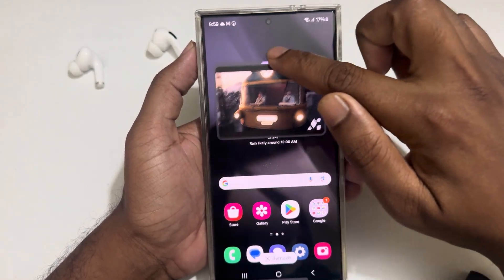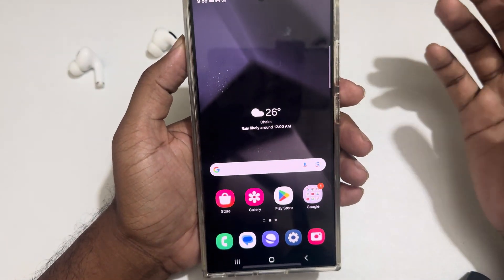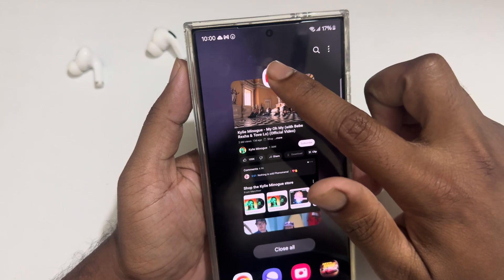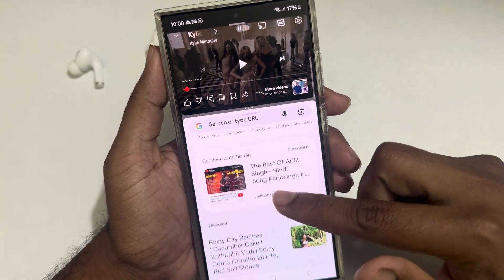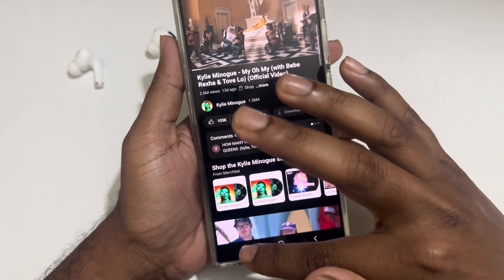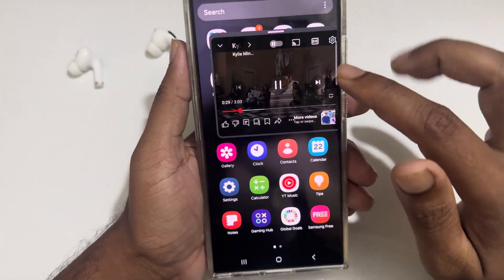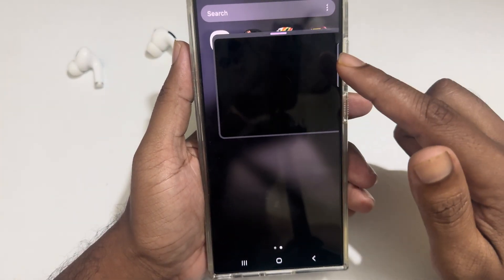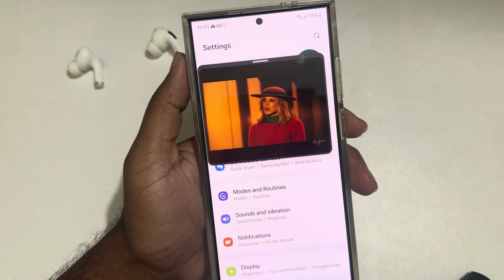How to minimize youtube Samsung S24/24+/24 Ultra | Youtube Picture in Picture Mode